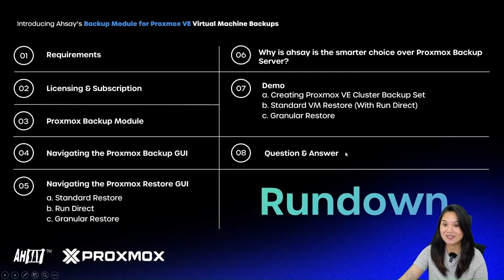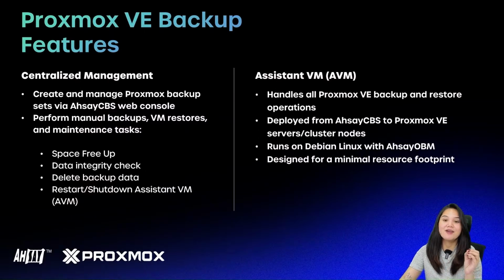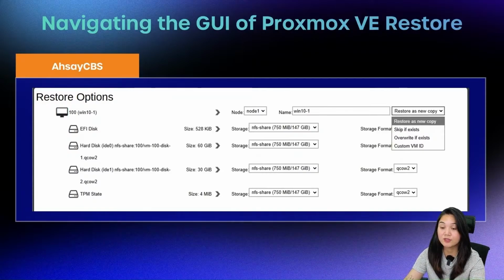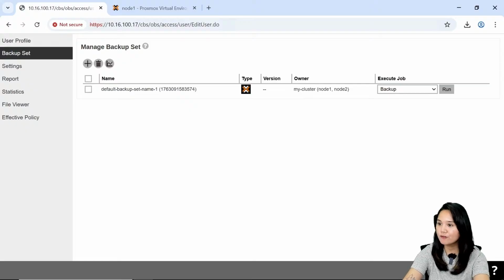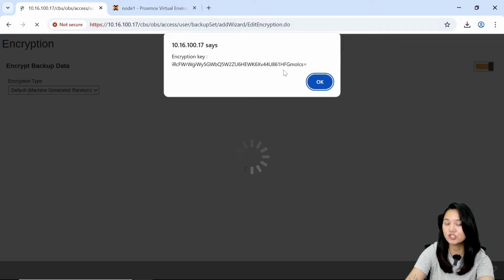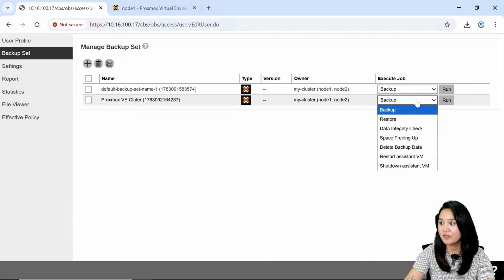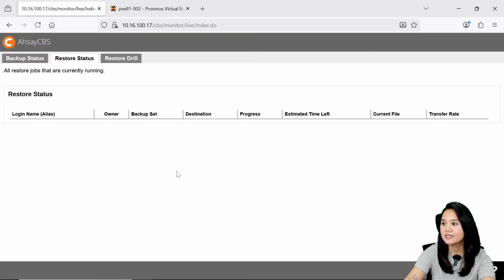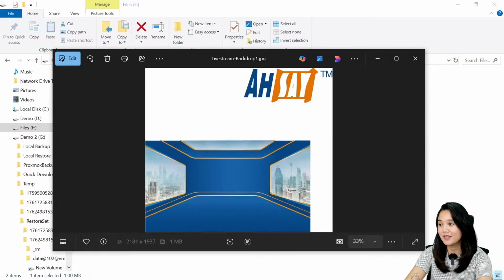Why Ahsay's Proxmox VE backup solution is the smarter choice | Webinar (US)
We will present how Ahsay empowers you to protect Proxmox VMs the smarter way, with reliable backups, flexible recovery options, and effortless control to help you elevate your service with smarter backup performance and reliability.

Agenda:

1. Requirements
2. Licensing and Subscriptions
3. Proxmox Backup Module
4. Navigating the Proxmox Backup GUI
5. Navigating the Proxmox Restore GUI
    - Standard Restore
    - Run Direct
    - Granular Restore
6. Why is Ahsay the smarter choice over Proxmox Backup Server?
7. Demo:
    - Creating Proxmox VE Cluter Backup Set
    - Standard VM Restore
    - Run Direct
    - Granular Restore
8. Q&A Session

Please refer to the following videos to find out how to deploy Assistant VMs (AVM) from AhsayCBS to Proxmox VE standalone and cluster setups and create a Proxmox VE backup set: